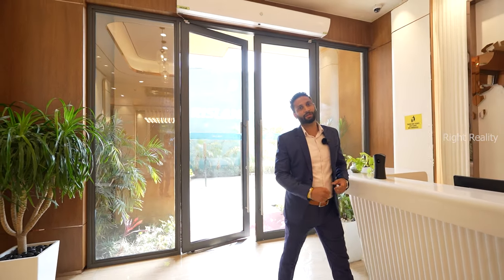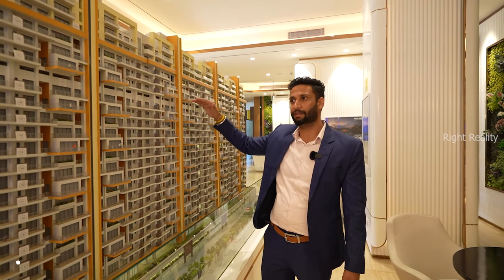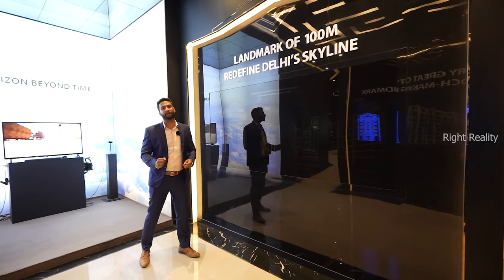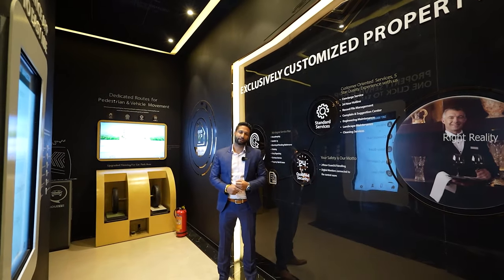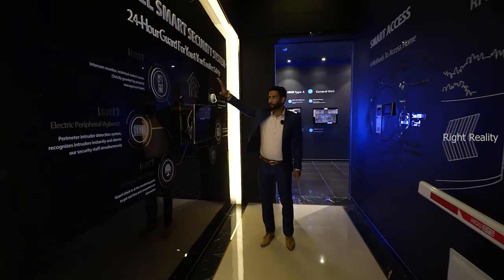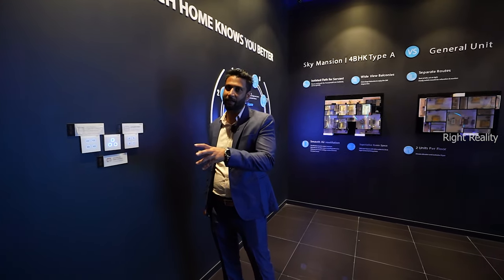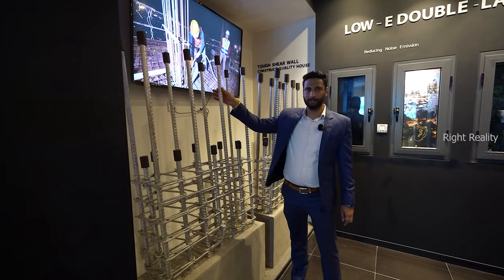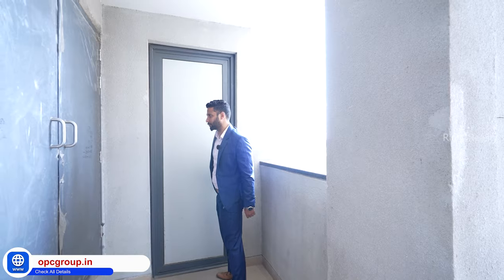₹ 4.99 Cr 😱 3 BHK 💥 Top Ultra Luxury Residential Home, Chattarpur, South Delhi - Risland Sky Mansion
RISLAND SKY MANSION
Chattarpur, Delhi

3, 4 BHK & Triplex Penthouse
INVESTMENT STARTS AT ₹ 4.99 cr.*

3 BHK
Size:
3300 Sq.Ft.

4 BHK
SIZE
4000 Sq.Ft.

Triplex Penthouse
SIZE
9500 Sq.Ft.

RISLAND SKY MANSION
Chattarpur, Delhi
Sky Mansion, an exemplary benchmark of luxury living in the heart of South Delhi, stands as the first 100 meter sky scrapper in the area. One of India’s most premium projects with well-crafted 3 & 4 bedrooms and penthouses and uninterrupted views of Aravalli Greens.

Located in the heart of Delhi’s Chattarpur, surrounded by approximately 2000 sprawling farmhouses owned by Delhi’s affluent communities, creating a crème de la neighbourhood. A short 3km drive from the Asola Bird Sanctuary makes the project one of the greenest in Delhi, assuring residents a healthy lifestyle.

SPECIFICATIONS
SMART HOME, Sky Mansion is dedicated to unfold an exemplary smart lifestyle for you.
Community reading club accompanies your kids in pleasant smell of books
2 to a core plan makes sure that the air ventilation is achieved on the highest level
Only 2 Apartments per Floor
North-South orientation is the best as per the sun movement.
Healthy Life 45% Forest Cover
Five Fold Landscaping Garden
A pool designed with a large central blue parquet with beautiful surroundings

Ensconced in the golden miles of South Delhi. A glittering stretch highly contested by people of high net worth. All your destinations within 30 minutes.

All Your Destinations within 30 Minutes

4 km to Mehrauli-Gurugram road (148A Highway).
8 km to the heart of South Delhi via Mehrauli-Badarpur road.
14 km to Indira Gandhi International Airport via Vasant Kunj & Mahipalpur road.
15 km to Ambience Mall of Gurugram via Mehrauli-Gurugram road.
Adjacent to upcoming 60-meter 8-lane main Chhatarpur road in accordance with 2021 Delhi master plan.

About Channel :-
You will Get Complete Real Estate Solutions Here...
Here in Live Site Visit -Workd under OPC GROUP One of the most Preferred Real Estate companies in India with years of experience. Located in Chandigarh, We Deals in All Type of Residential and Commercial Properties.
Live Site Visit: Best Real Estate Video's. We are Trying our Best To Provide You Accurate Live Site Visit & Details Of All Property Projects,
Residential Properties Like:

We Works in Chandigarh, New Chandigarh, Mohali, Zirakpur, Kharar, Panchkula, Ahmedabad, Gurugram, Himachal Pradesh etc.
Promoted By:
OPC Group